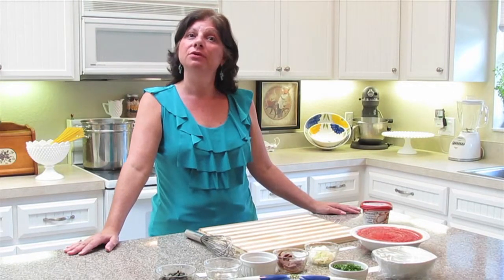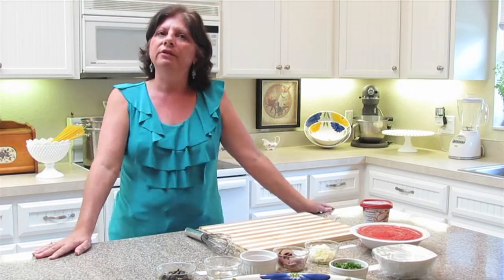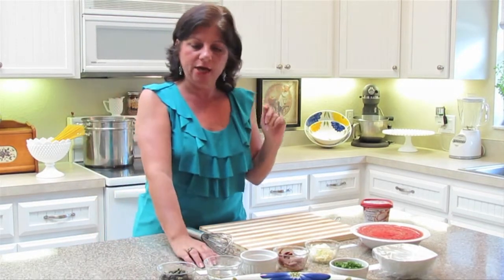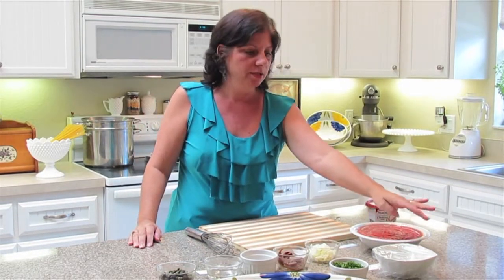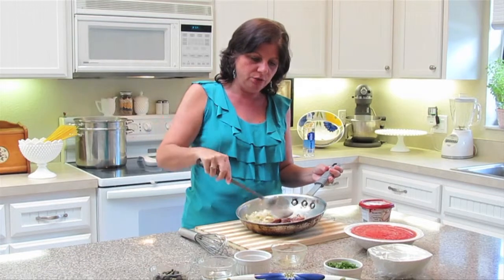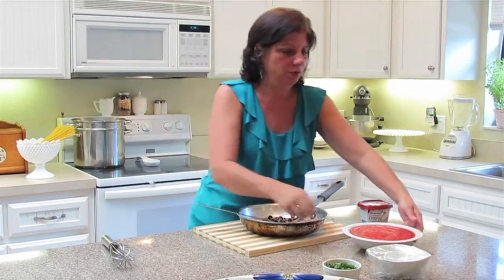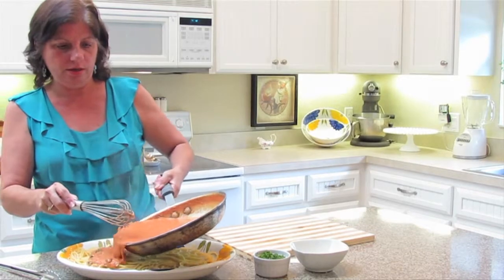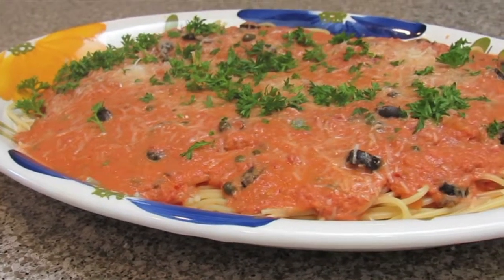Spaghetti Alla Vodka Puttanesca.mov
This is a cooking video combining two Classic Traditional Dishes, Spaghetti alla Vodka and Puttanesca...Making this new dish my Spaghetti alla Vodka Puttanesca.